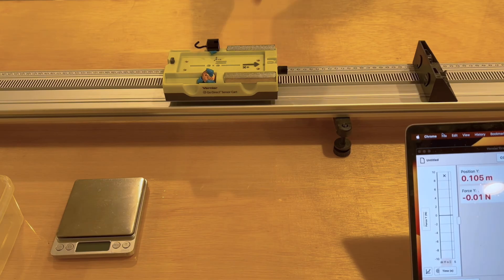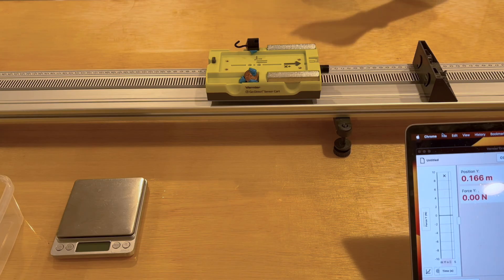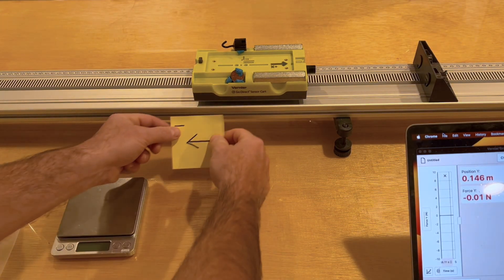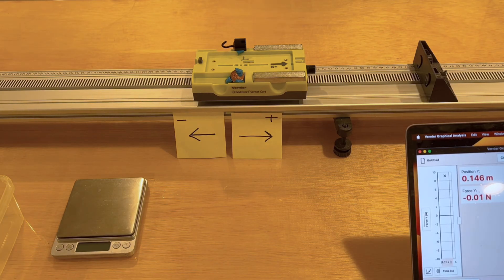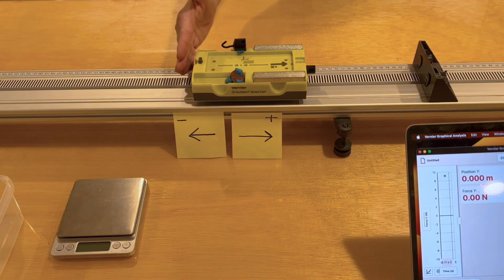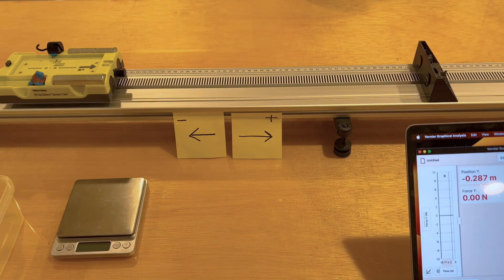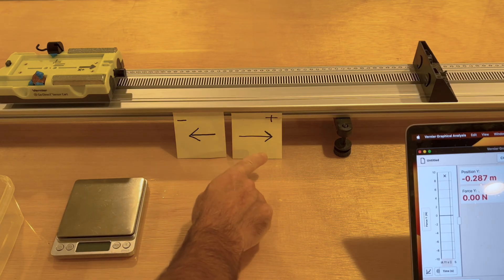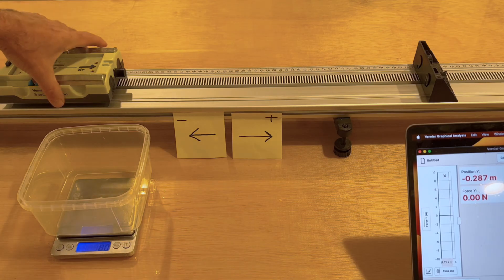P.3 Orientation to Cart Collision and Barrier Collision System